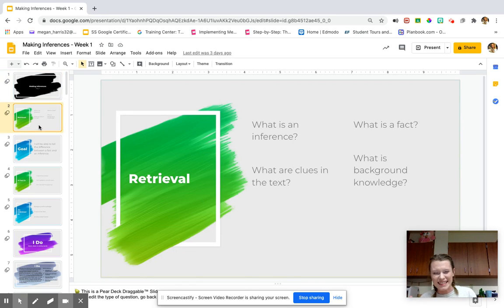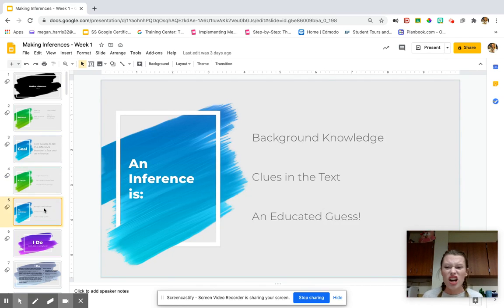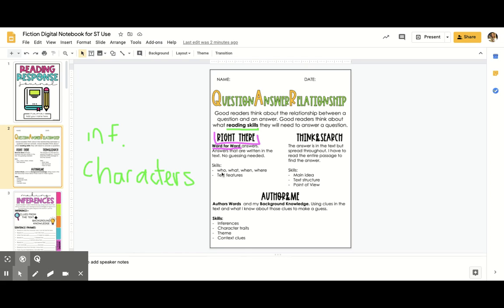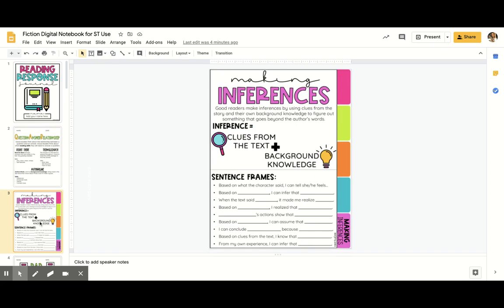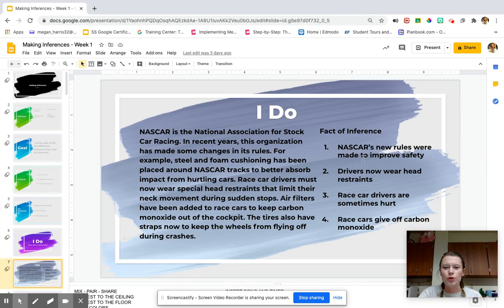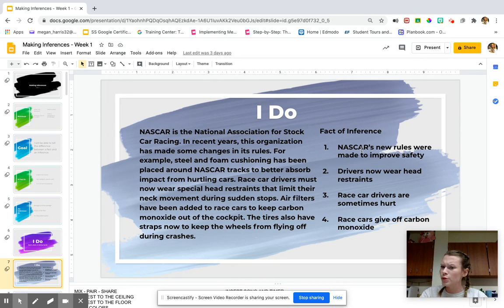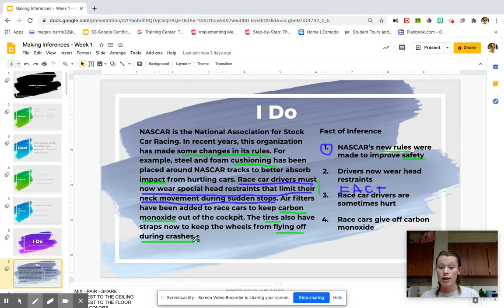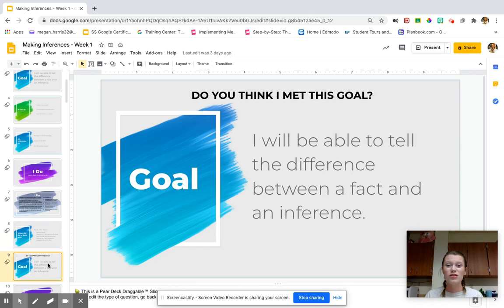Fact or Inference Model